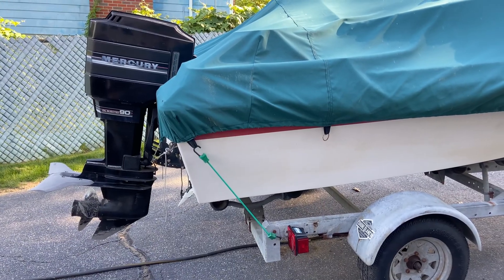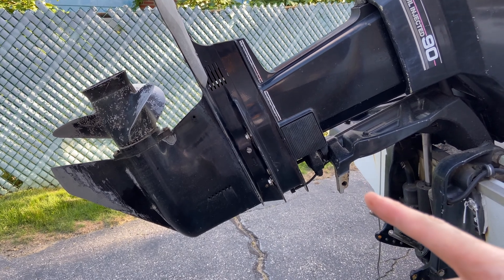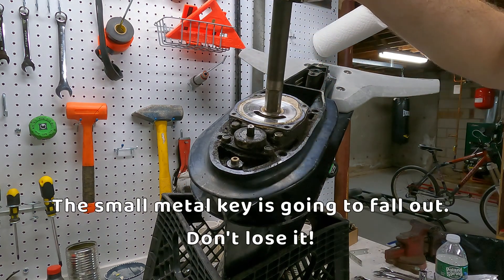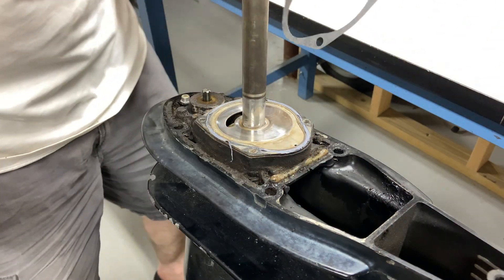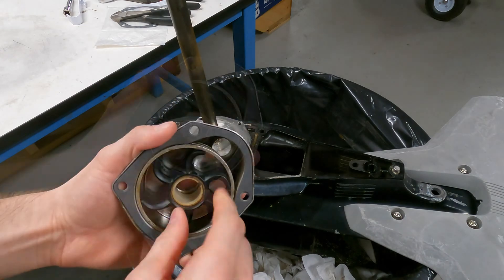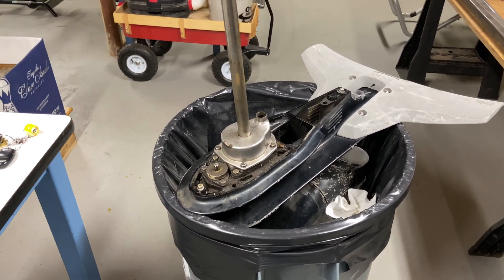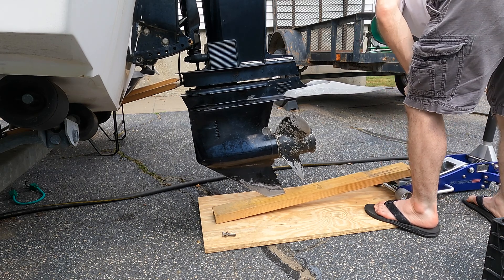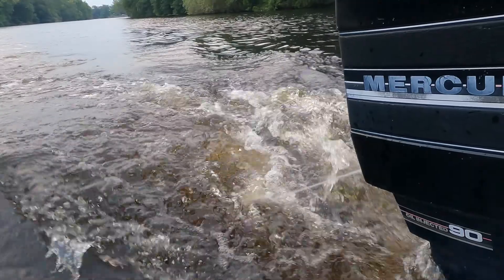Replacing Water Pump Impeller in Old Mercury Outboard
I'm going to replace the rubber impeller in the water pump inside my old 1980's Mercury 90 HP outboard boat motor. This involves removing the lower unit, taking it apart a little bit, then re-installing it back on the motor. This maintenance will help insure your boat motor runs nice and cool as designed.